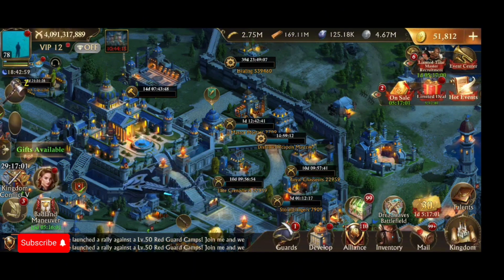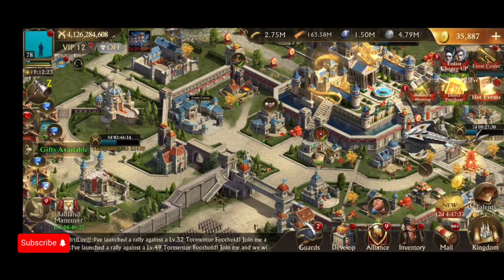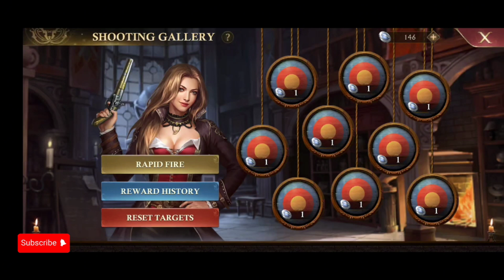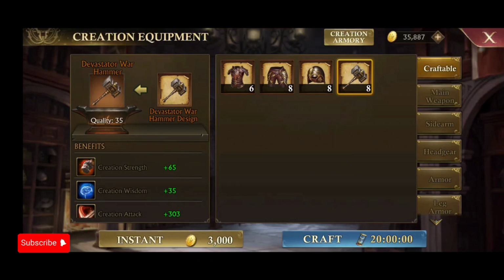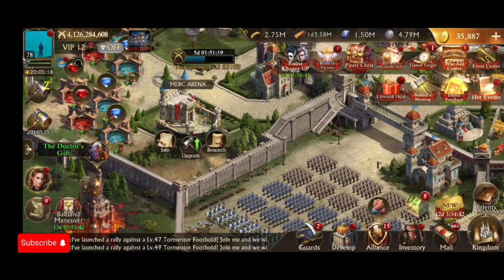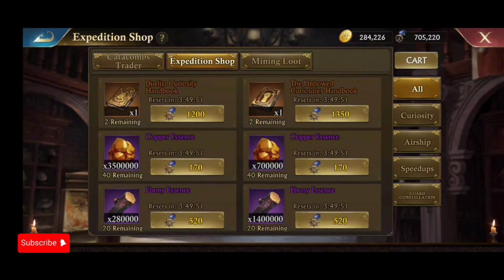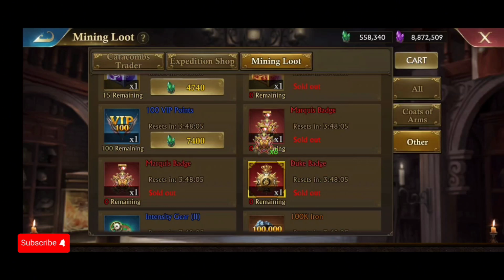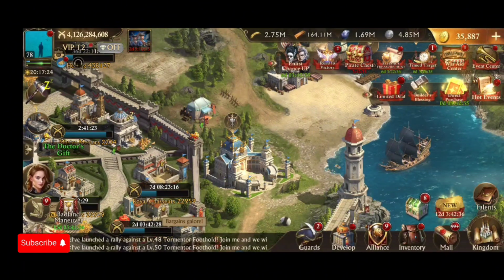Guns of Glory Lost Island Basic Tips for Beginners Gog Gameplay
Guns of Glory Lost Island Basic Tips for Beginners. Gog Gameplay. Check out channel for other useful videos.